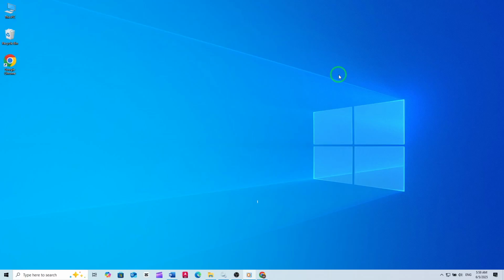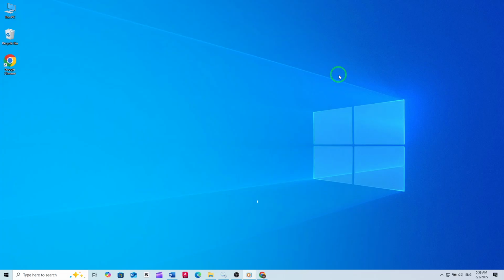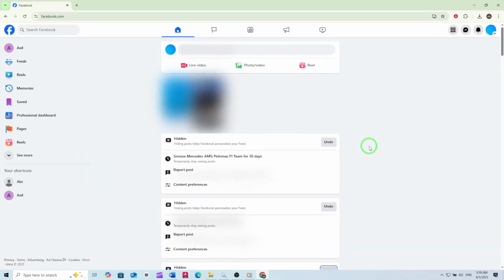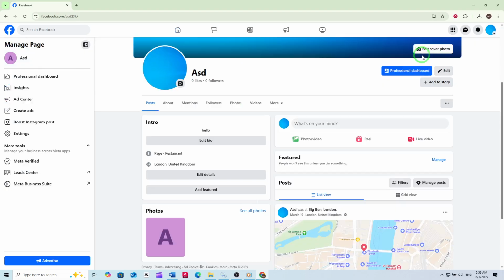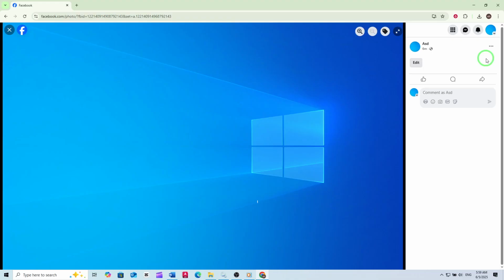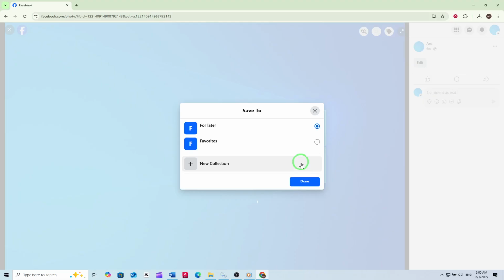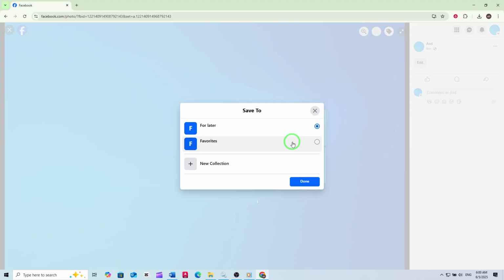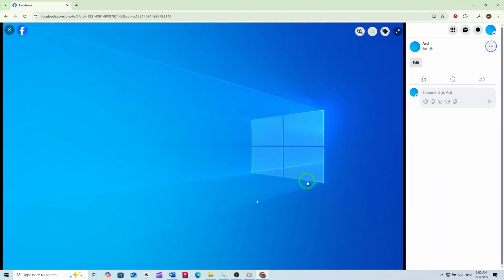How To Save Your Page Cover Photo On Facebook On PC (New Update)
Learn how to save your Facebook page cover photo on PC with the latest Facebook update. This step-by-step video shows you the easiest way to keep your page cover photo for future use or sharing, using Facebook's new interface and features.

Follow these steps:

1. Open Facebook from your browser.

2. Click on the profile photo at the top of the page.

3. Enter your page, click on your cover photo.

4. Click on the three dots under the photo, choose Save post.

5. Choose the collection, click Done.

This tutorial is designed for anyone looking to quickly save their Facebook page cover photo directly from their PC. Whether you manage a business page or a personal brand, these updated instructions will help you keep your cover images organized and accessible.

Timeline:
00:00 Start
00:12 How to do it
01:05 End